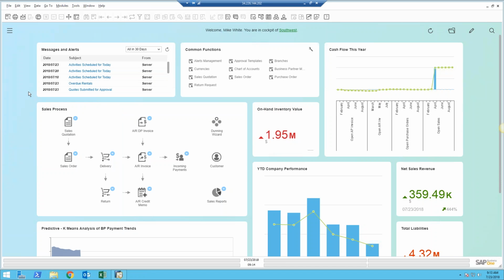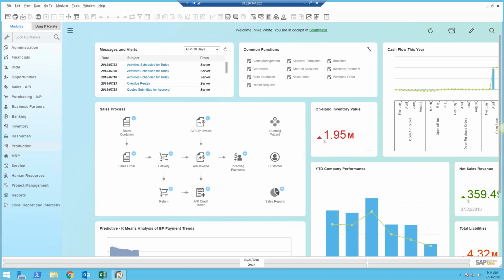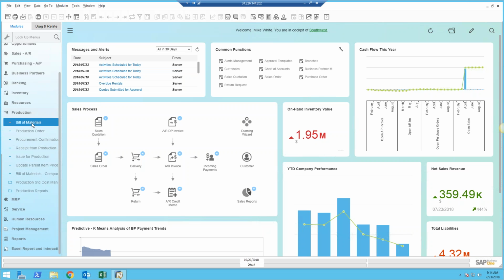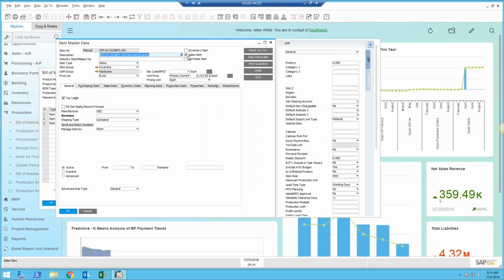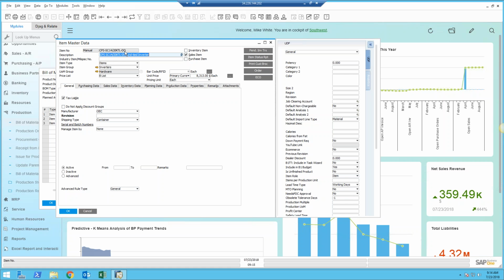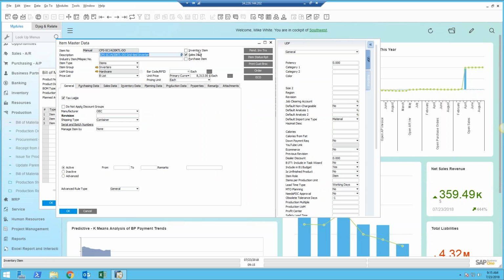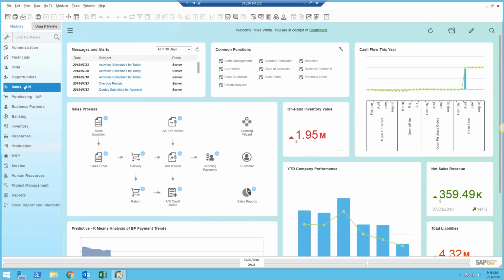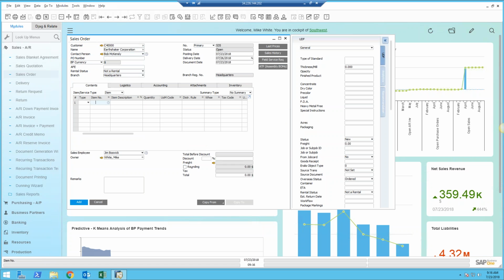SAP Business One Assembly BOM Demonstration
Take a deeper dive into SAP Business One's assembly BOM capabilities. Assembly BOM's are great for products you assemble during picking and packing, but do not actually stock assembled.